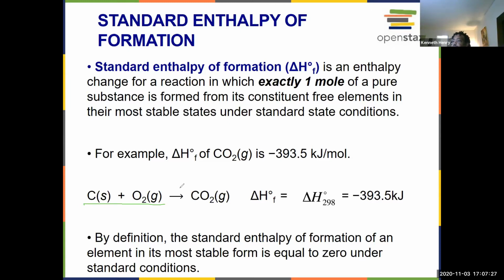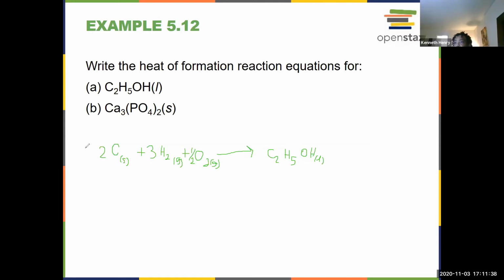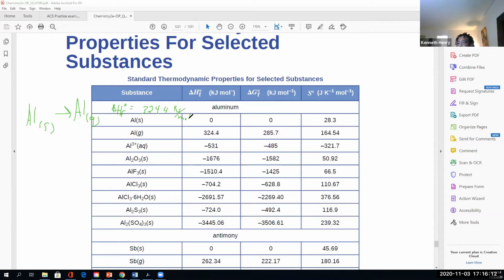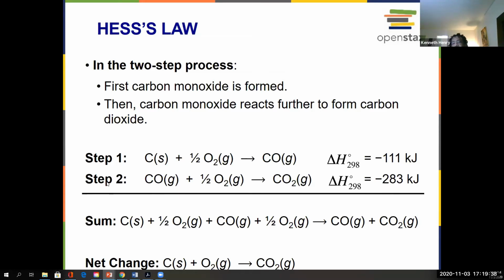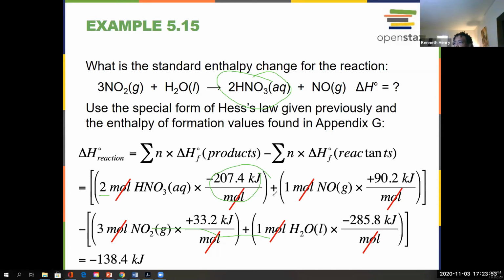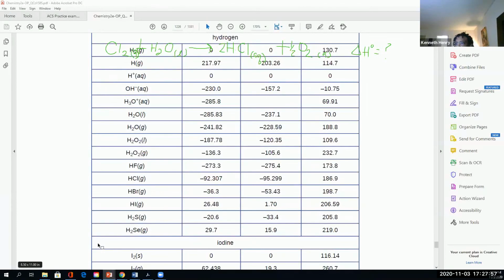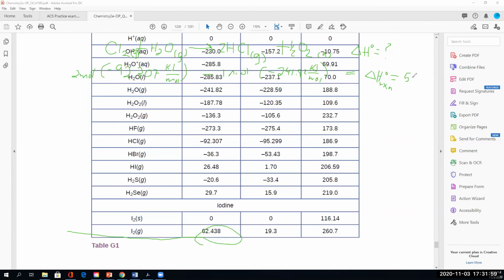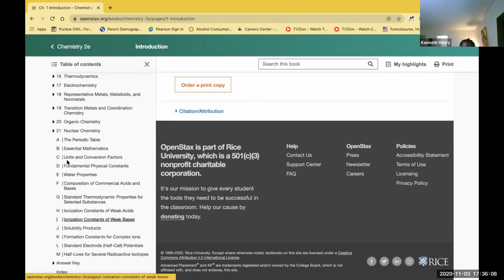Chapter 5: Thermochemistry (Part 4) Chem-001A